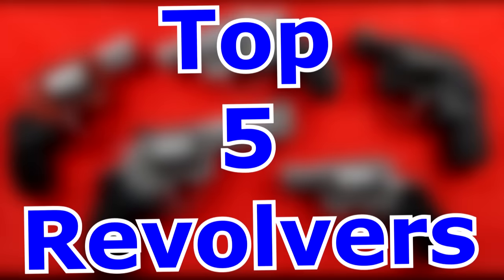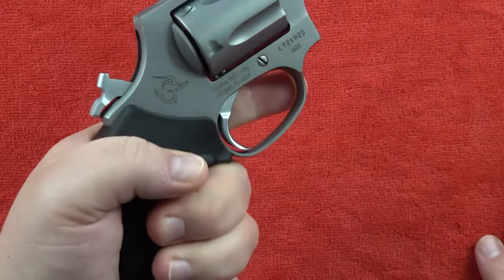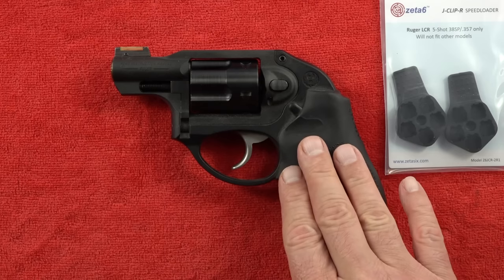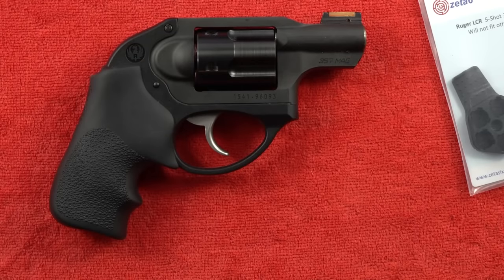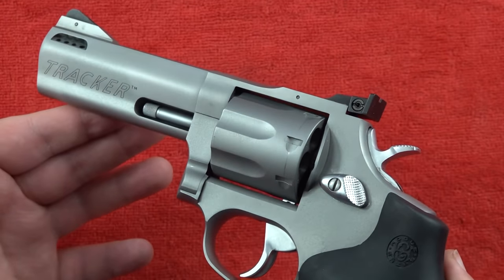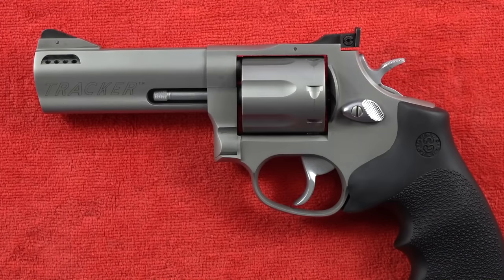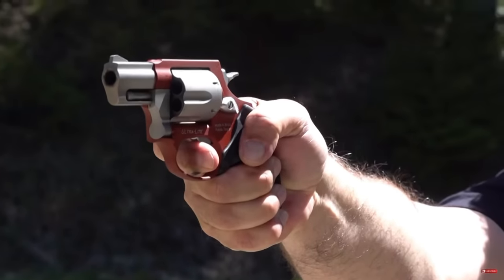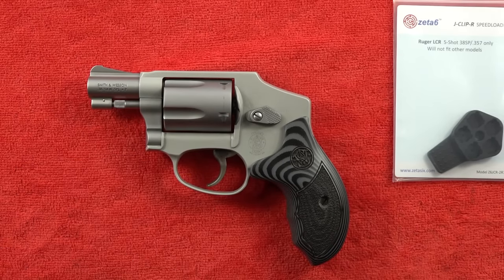TOP 5 Cheap Revolvers